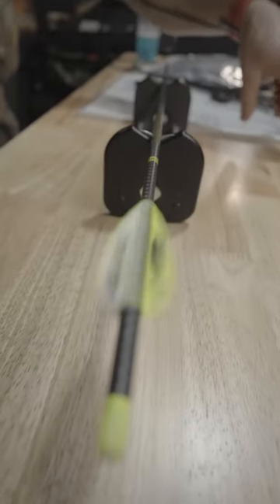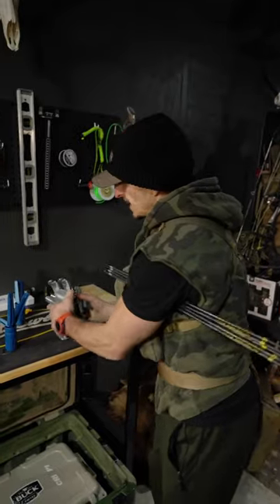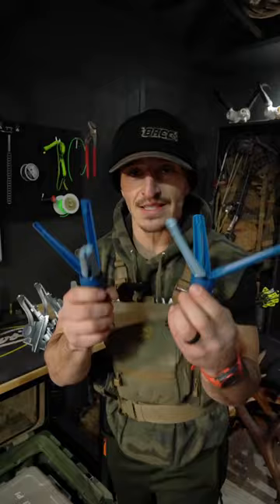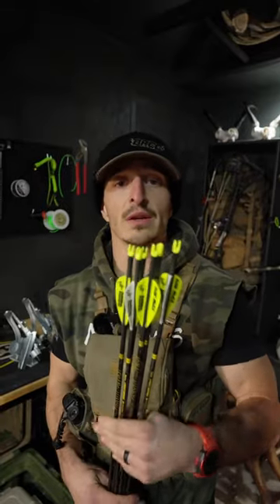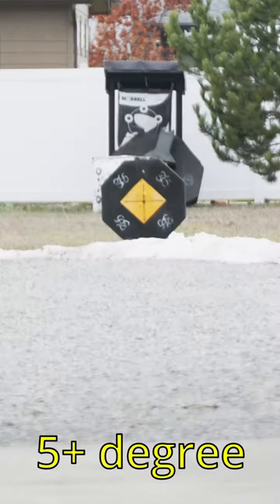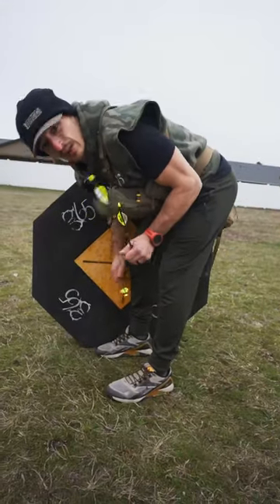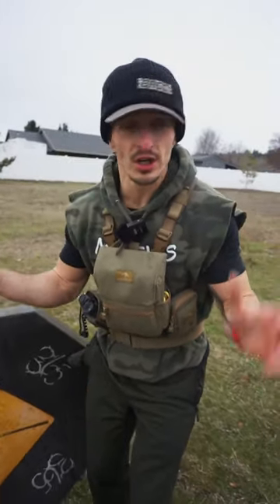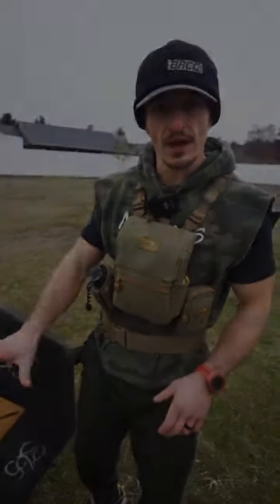How Much Helical?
STOP! Just make your own arrows and test them. I just keep tinkering and testing until I determine what works best for my set-up. We encourage you to draw your own conclusions!